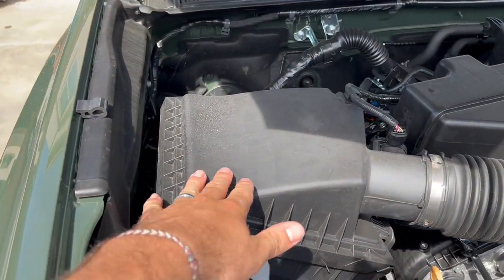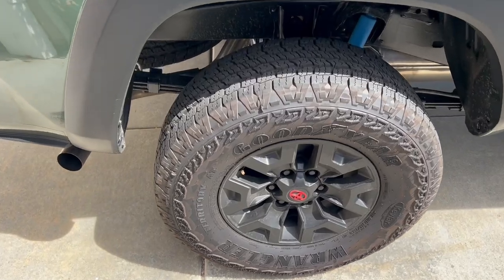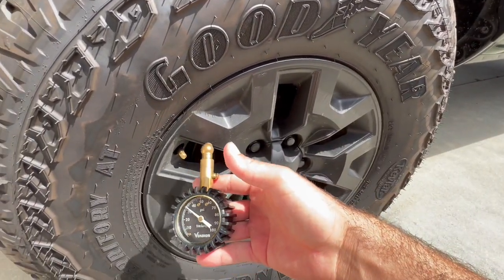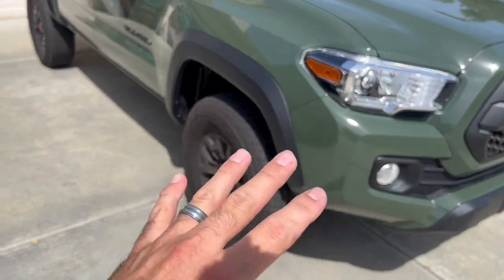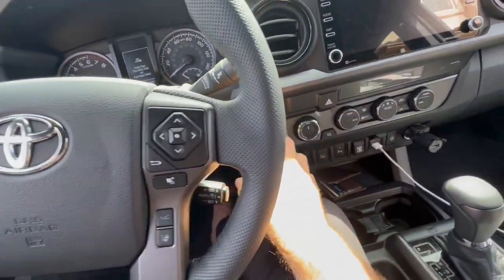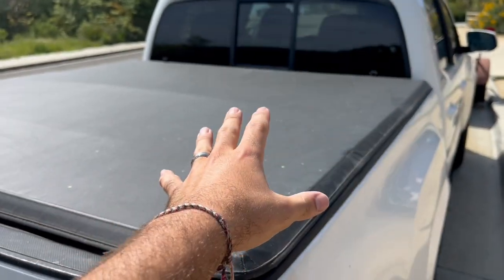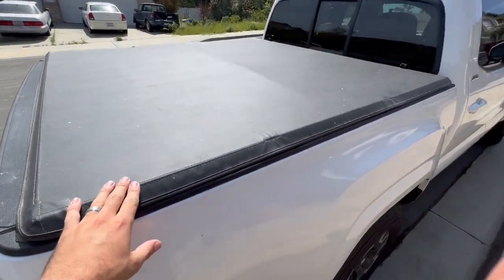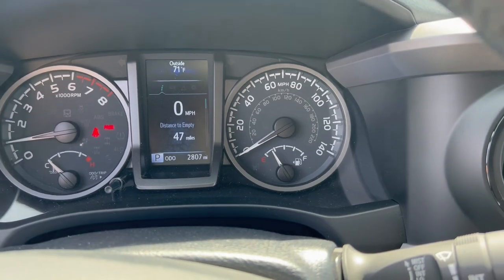Get Better Gas Mileage Toyota Tacoma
Headlights for SR/SR5:

Tacoma OEM Bed mat:

1.25-inch wheel spacers:

BFGoodrich KO2 wheels:

Center console leather cover:

Cup holder inserts:

A/C Vents Chrome Delete: